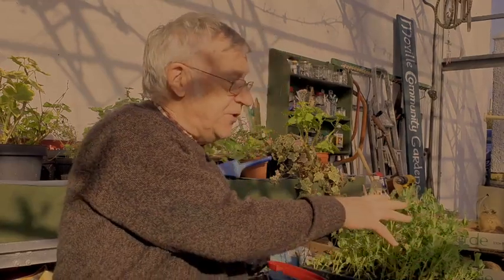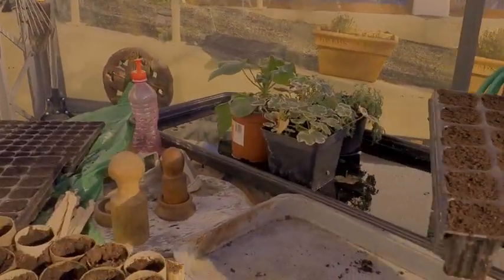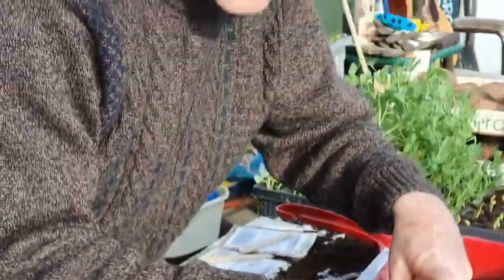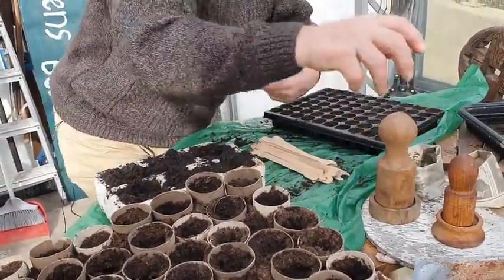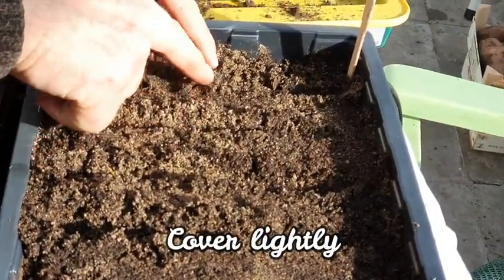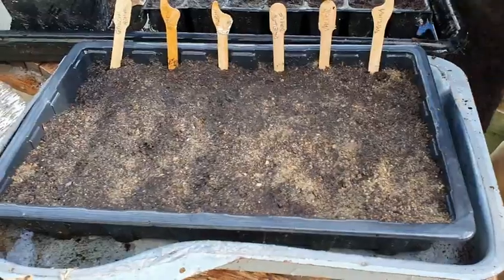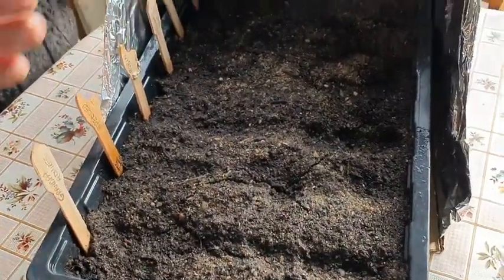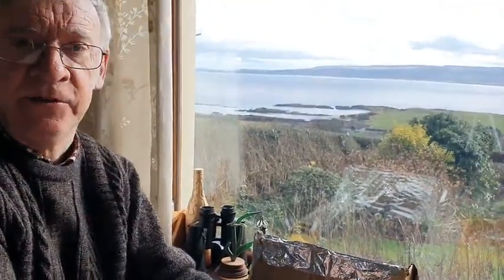Paddy's Garden Sowing Seeds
Sowing Seeds with Patrick McCartney is a pleasure!  Here Paddy presents us with an easy guide to plant lettuce, onions & peas (with tips about peppers & beetroots).  When Paddy sings, my heart soars... that treat is a part of the process of learning to grow your own food with Inishowen's Organic Food Grower of 50 years!  Please do share your photos of your food growing experiences - here, there and everywhere!  This video is one of a series being filmed now to support local food growing.